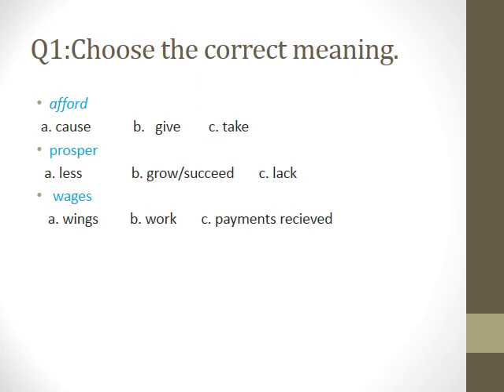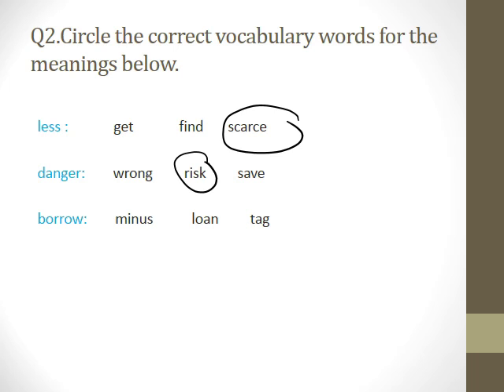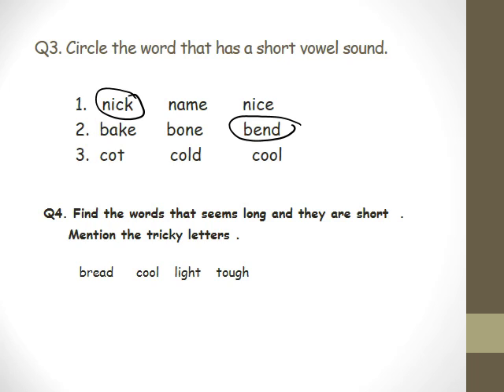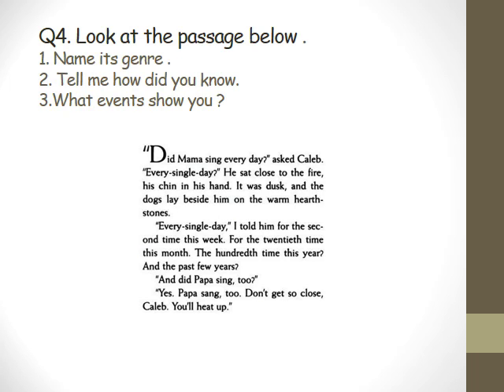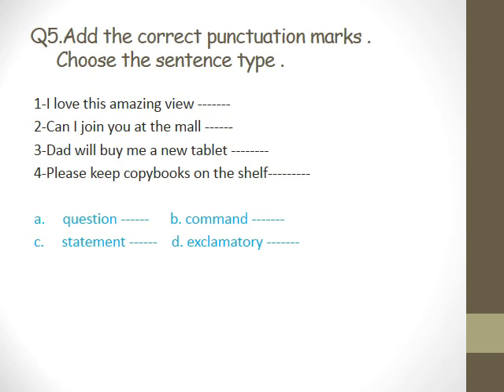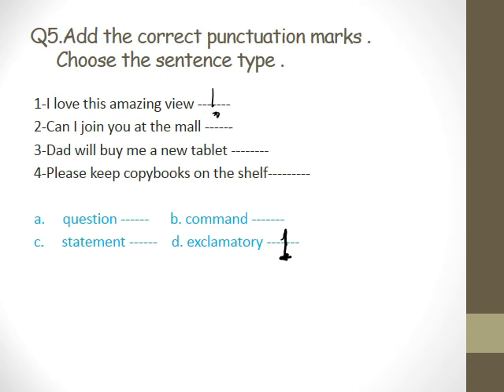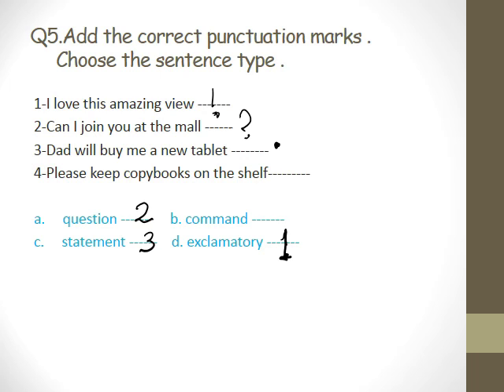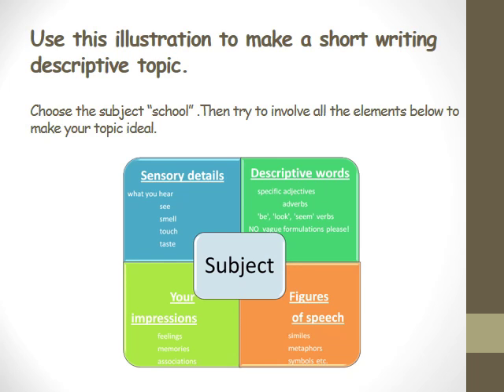Grade 5 English Semester 1 Weekly Review Week 1 2